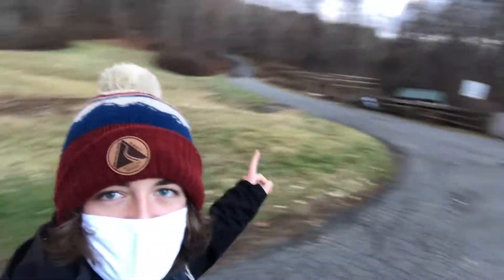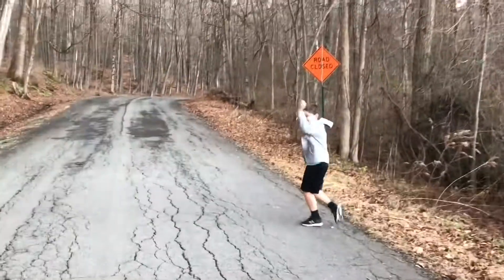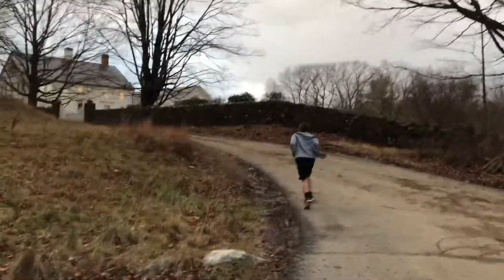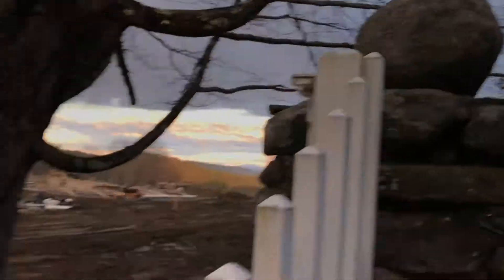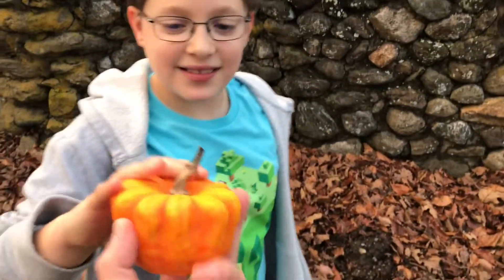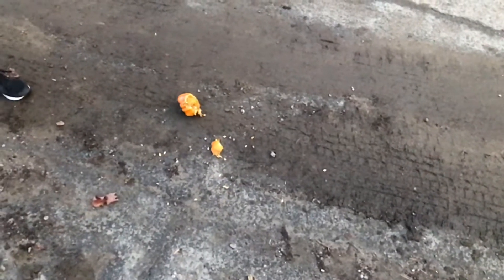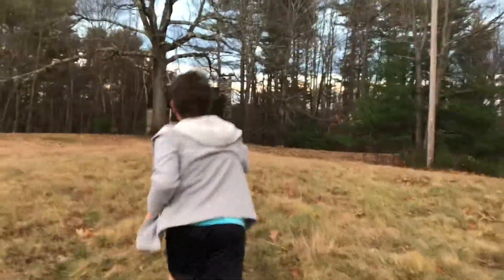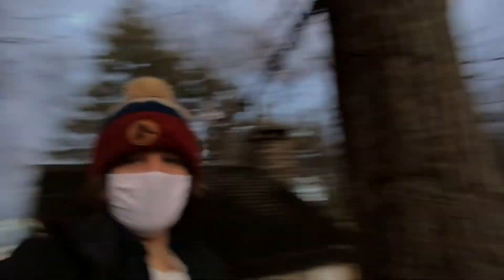Haunted Mansion Tour/ Channel update